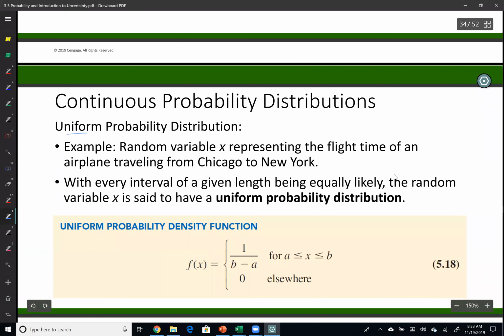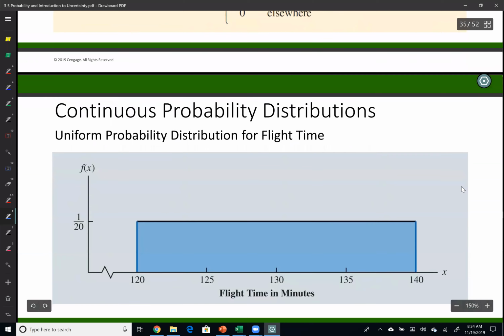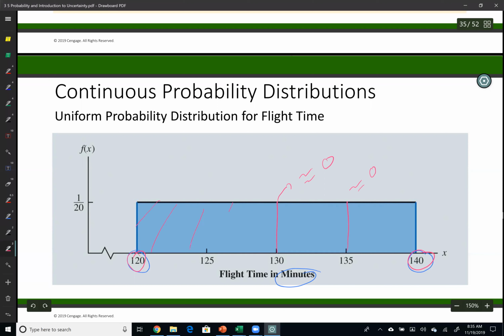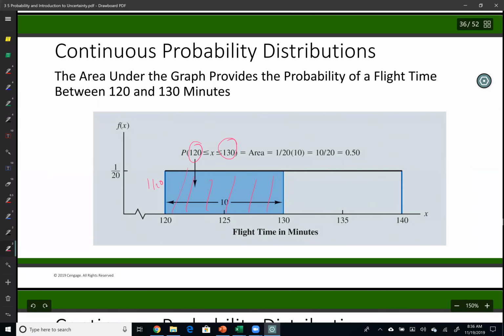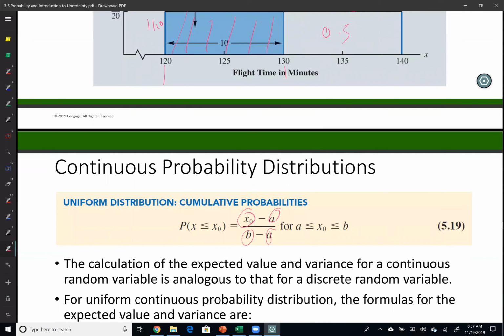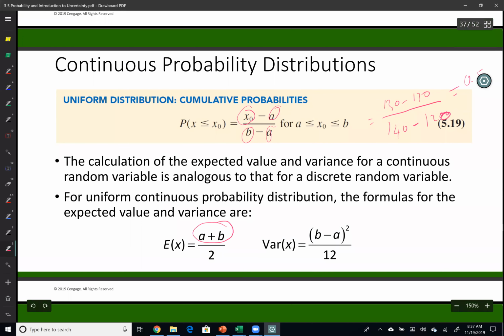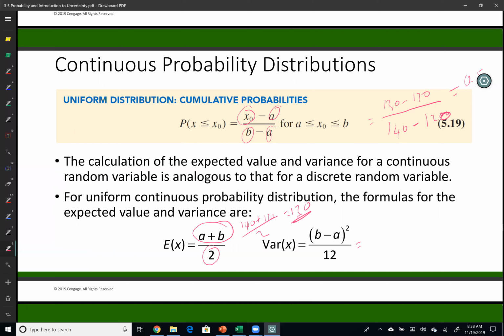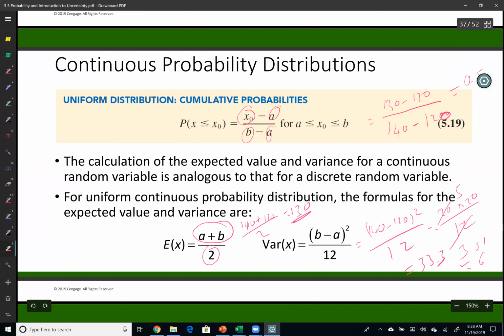3 5 11 Continous Probability Dist Uniform